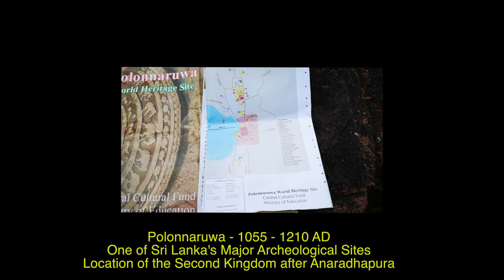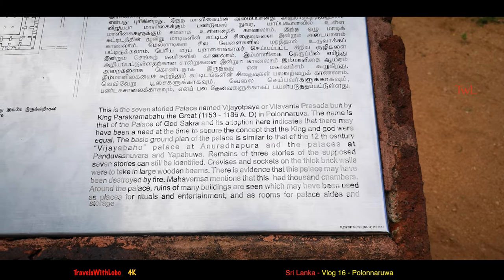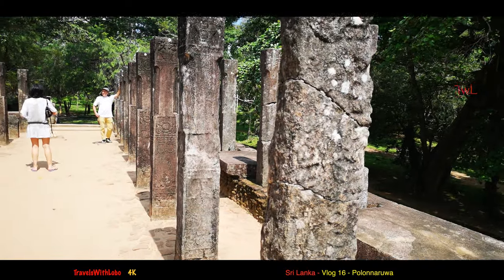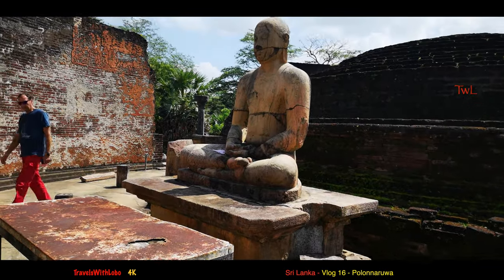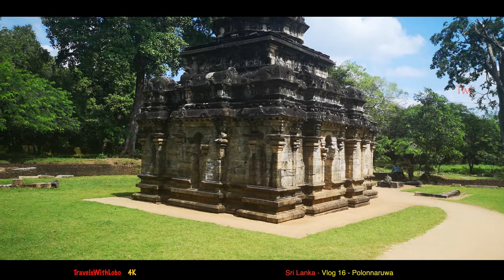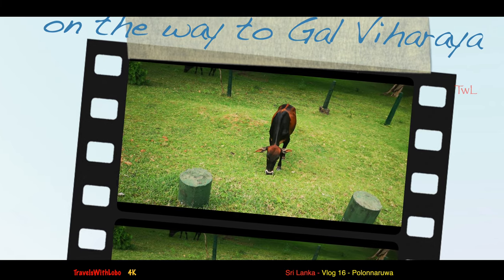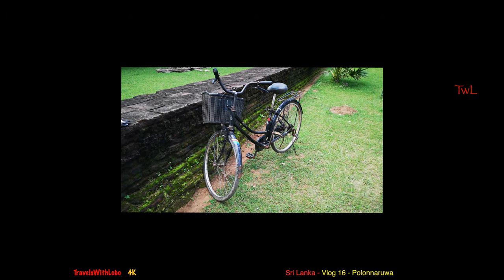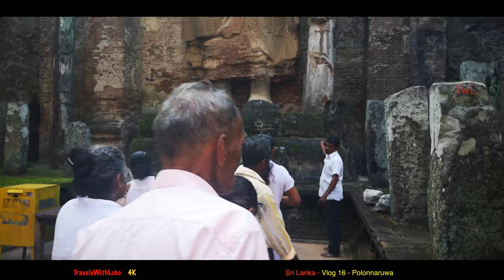POLONNARUWA: SRI LANKA'S SECOND MOST ANCIENT KINGDOM - ARCHEOLOGICAL TREASURES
SRI LANKA 2020 - THREE WEEK EXPLORER - Vlog 16
Sri Lanka's second most ancient kingdom, Polonnaruwa, became the capital of Sri Lanka following the destruction of Anuradhapura in 993 AD. This is what vlog 17 - POLONNARUWA: SRI LANKA'S SECOND MOST ANCIENT KINGDOM -  ARCHEOLOGICAL TREASURES ...is all about. Join me as I explore this archeological delight.
Time Code – Vlog 16 – Polonnaruwa
0:00 Introduction
1:48 Royal Palace
4:05 The King’s Audience Hall
5:09 Swimming Pool
5:26 Sacred Quadrangle
6:01 The Vatadage
8:14 Henry Ford Day
8:51 Siva Devale
9:51 Rankot Vihara
12:21 Hitting a Speed Bump
13:00 Galviharaya
14:15 Alahana Parivena
14:39 Kiri Vihara Dagaba
15:12 Lankatilaka
After ruling the country for over 1,400 years, the Kingdom of Anuradhapura fell in 1017 to the Chola King RajaRaja and his son Rajendra, who took King Mahinda V as a captive to India where he died in 1029. The Cholas shifted the capital to Polonnaruwa and ruled Sri Lanka for 53 years. Polonnaruwa was named as Jananathapuram by the Cholas. King Vijayabahu I eventually defeated the Cholas and re-established the Sinhalese lineage. Polonnaruwa had previously been an important settlement in the country, as it commanded the crossings of the Mahaweli Ganga towards Anuradhapura.
Some of the rulers of Polonnaruwa include Vijayabahu I and Parakramabahu I (Parakramabahu the Great). Most of Polonnaruwa that remains today dates from after the 1150s, as the extensive civil wars that preceded Parakramabahu's accession to the throne devastated the city. Parakrama Pandyan II from Pandyan Kingdom invaded the Kingdom of Polonnaruwa in the thirteenth century and ruled from 1212 to 1215 CE. He was succeeded by Kalinga Magha the founder of the Jaffna kingdom. Kalinga Magha ruled 21 years until he was expelled from Polonnaruwa in 1236.